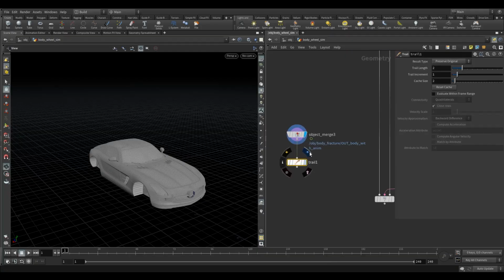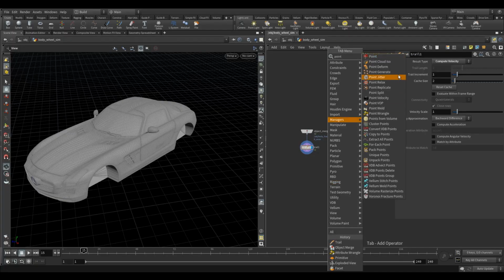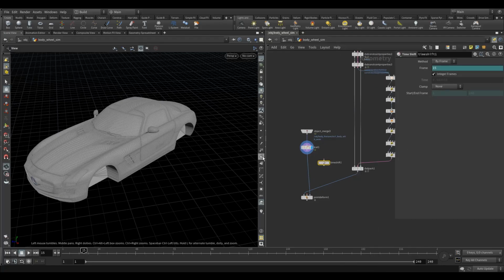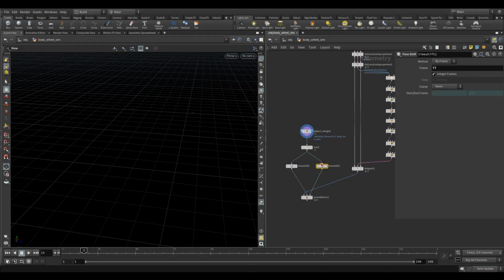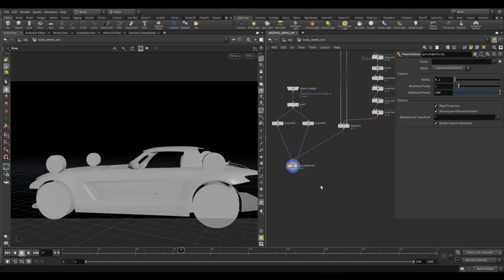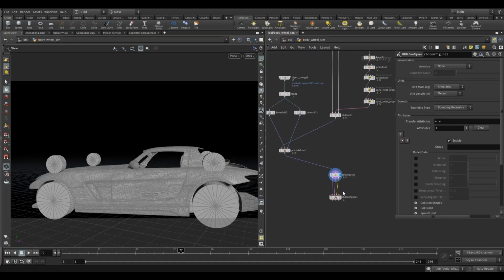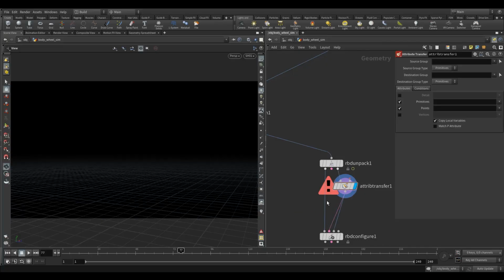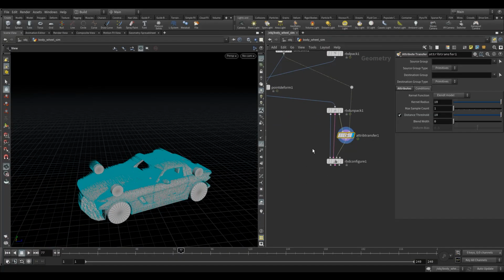module i week 03 09 sim geo position and velocity v1 1080p